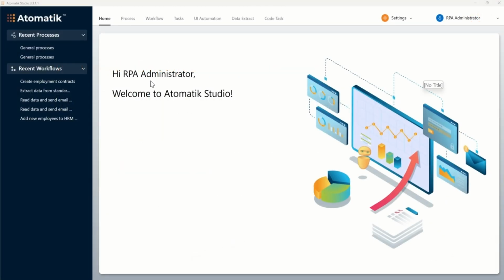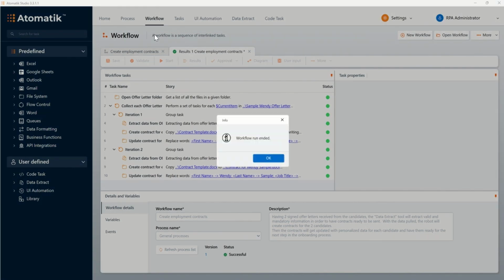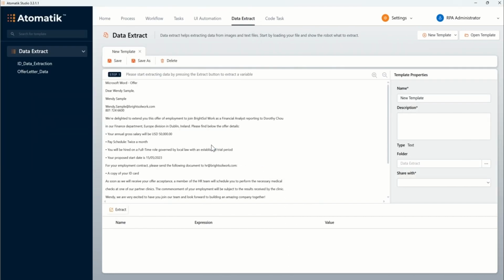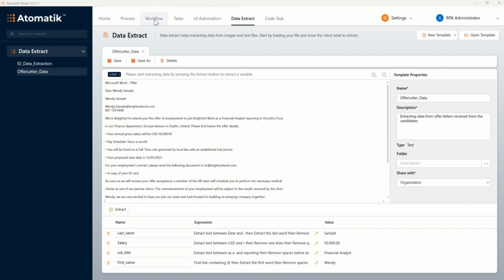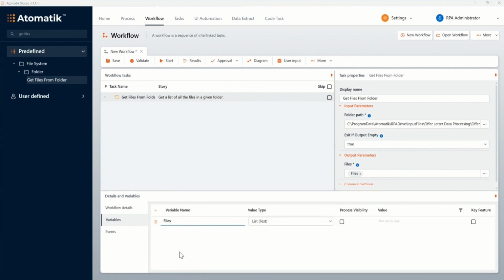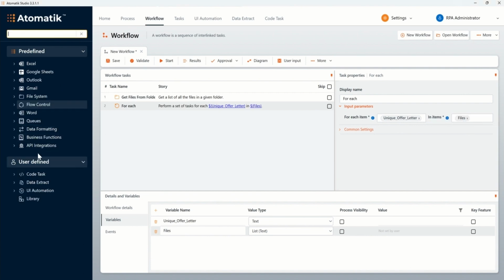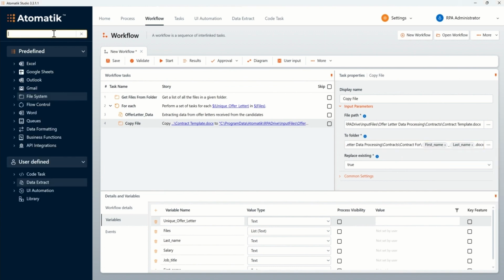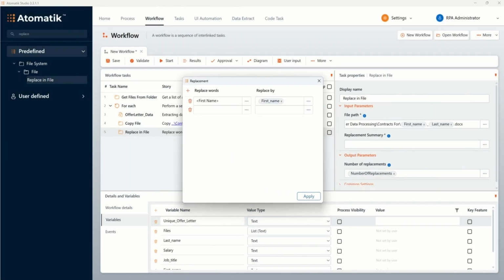Workflow 3 — Employee Contract Generation — Trial Video Series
Welcome to the fourth video in the Atomatik trial training series! In this tutorial, we demonstrate how Atomatik can save time for HR associates by automating the process of generating employee contracts. We will walk you through the steps of creating a data extraction to read offer letters, building the workflow, and personalizing contract templates. Say goodbye to manual copying and pasting! Be sure to watch our previous videos in this series to learn more about Atomatik's powerful automation capabilities.